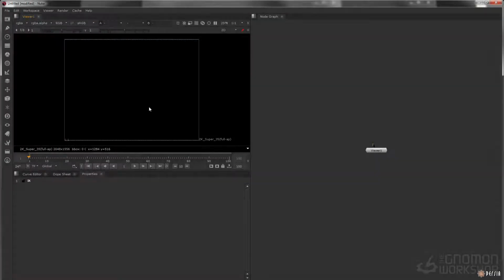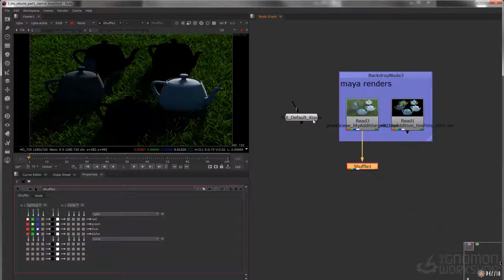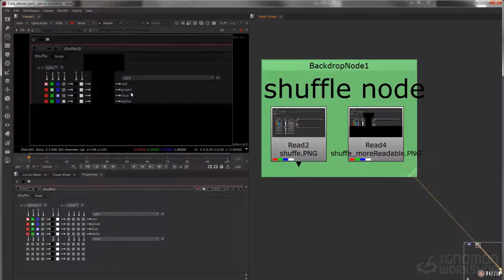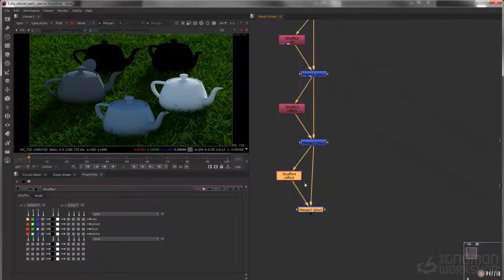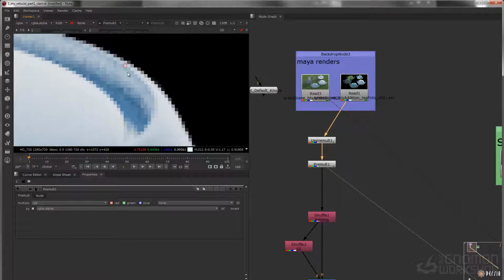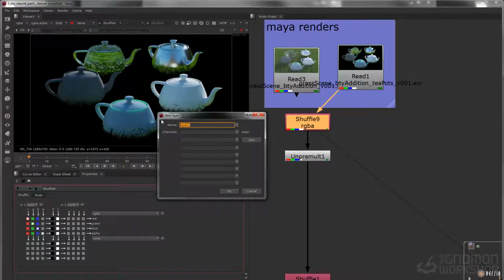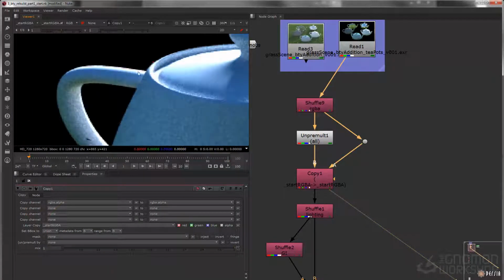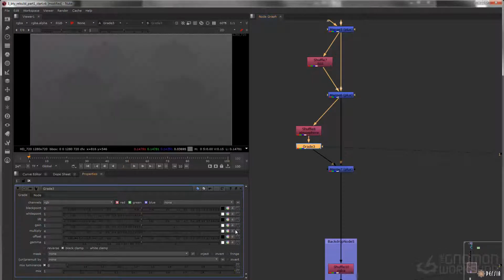03 Combing Passes in Nuke Part 1